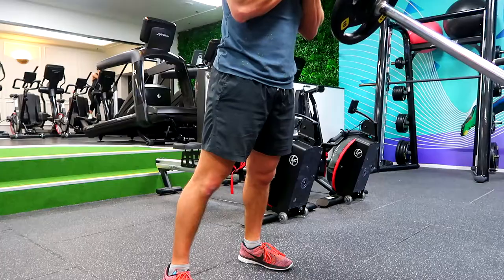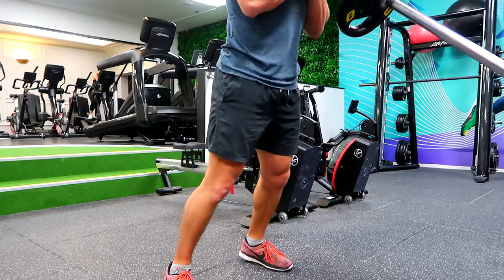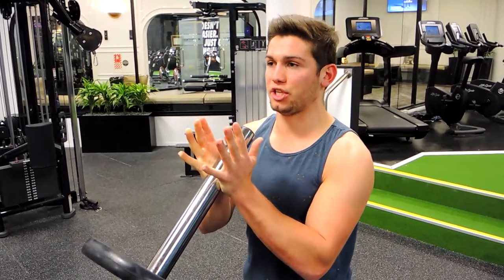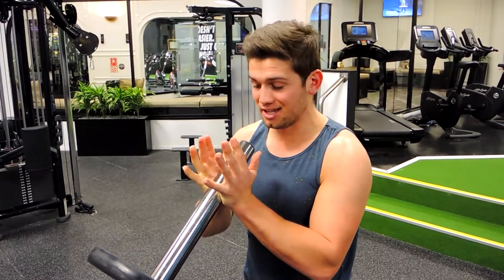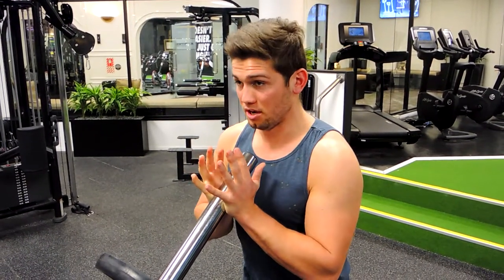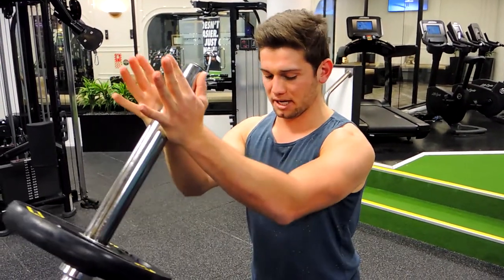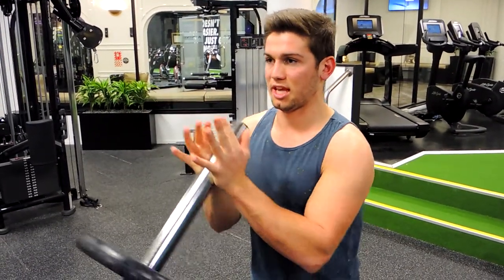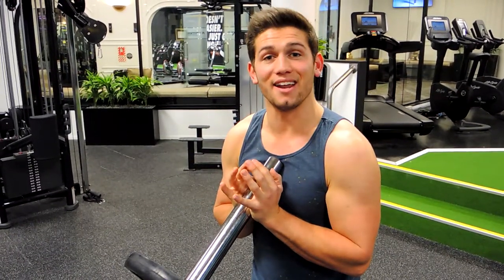Standing Landmine Press